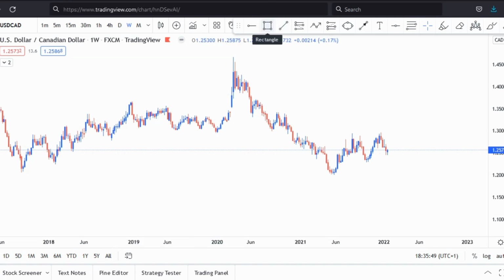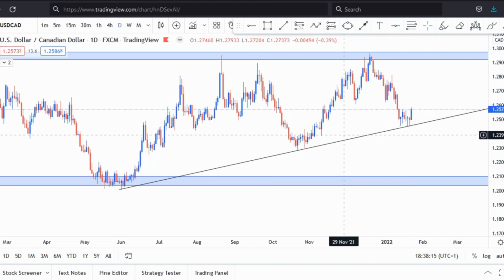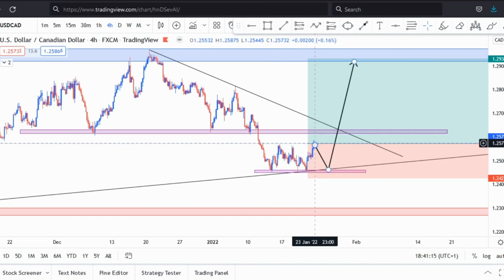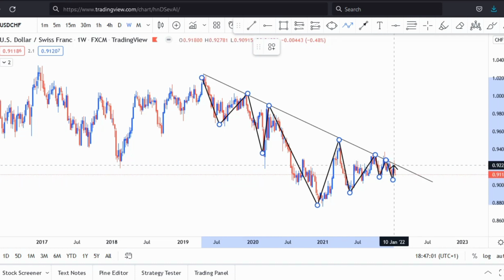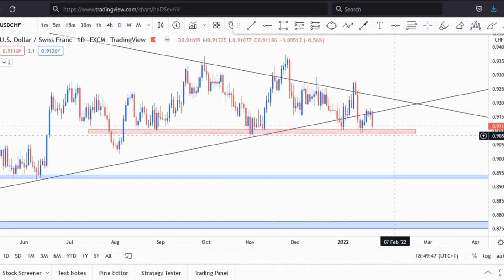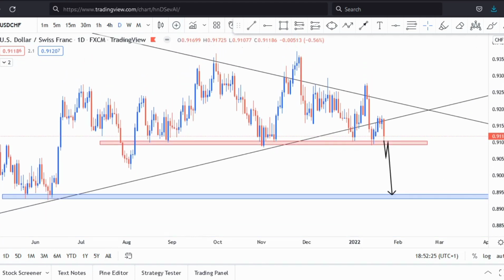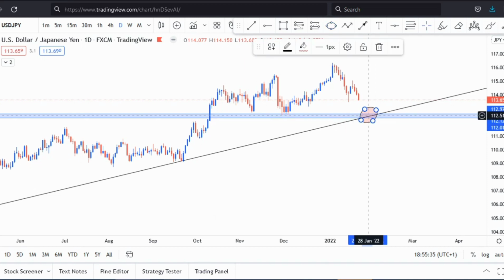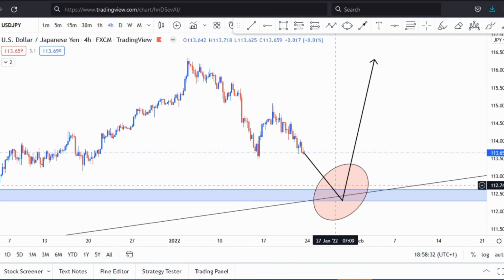USDCAD, USDCHF, USDJPY ANALYSIS // Weekly Forex Analysis - 24th to 28th Jan 2022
In this video, I shared my weekly forex analysis for usdcad, usdchf and usdjpy. I hope you find it helpful.